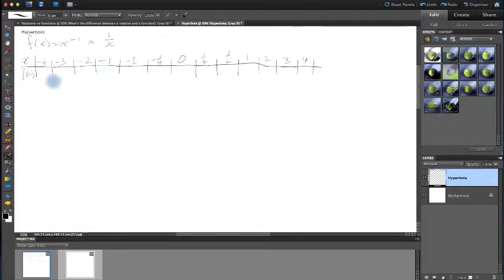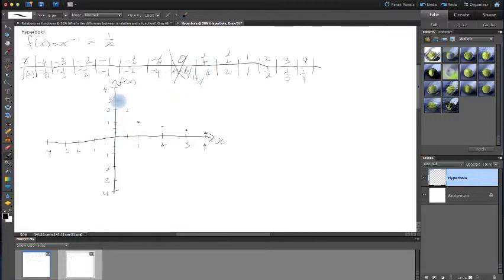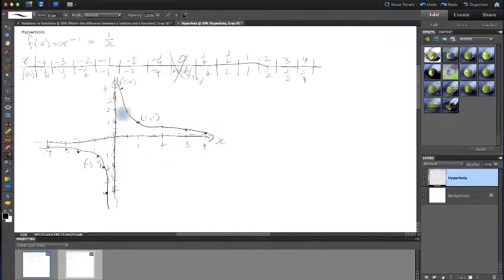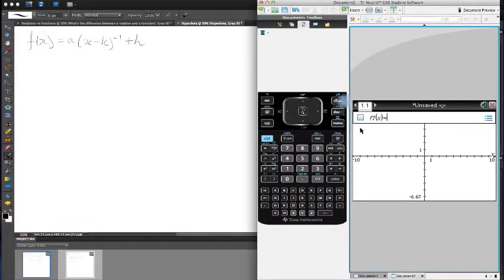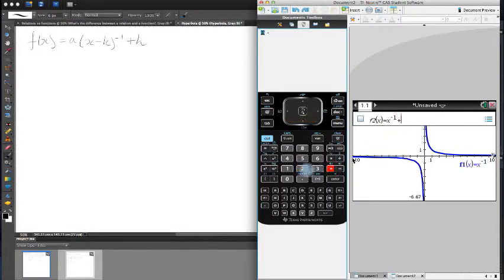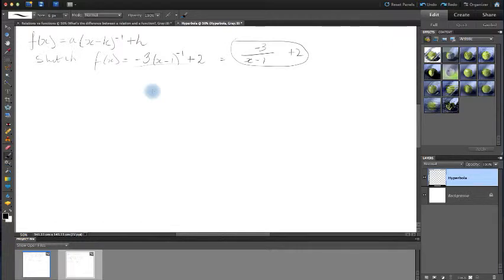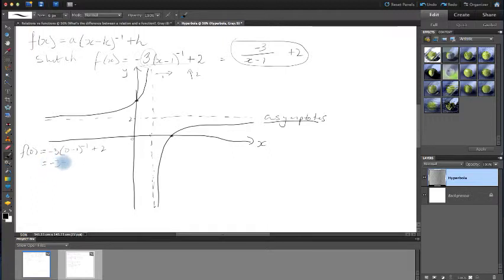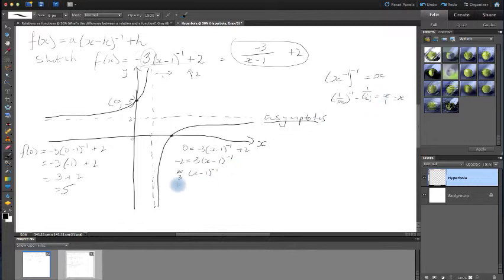RFT5A Power Functions Part 1A Hyperbola